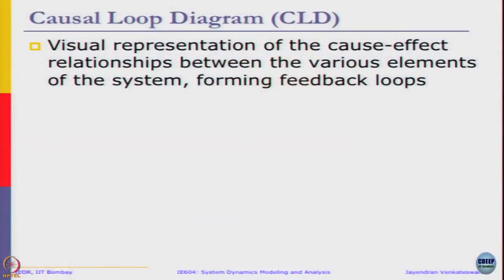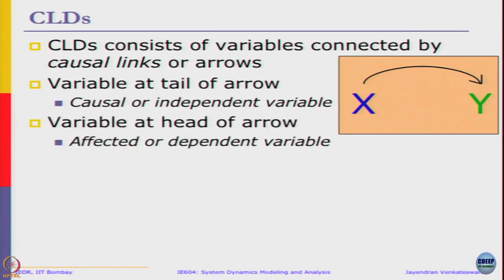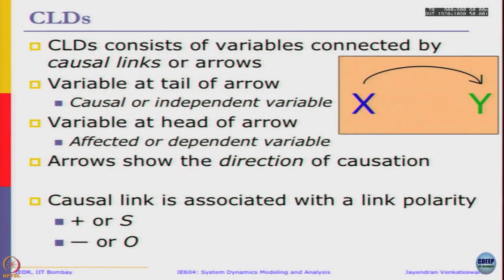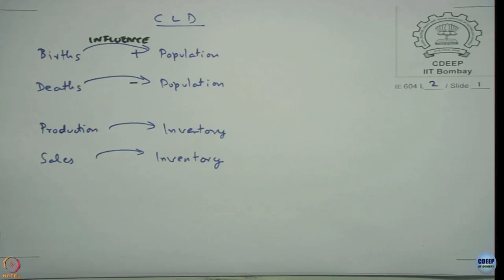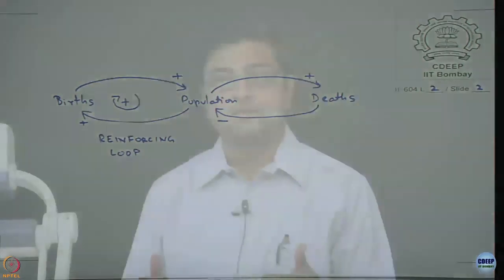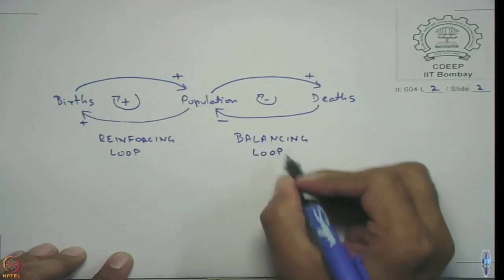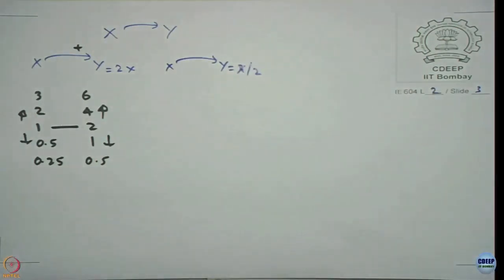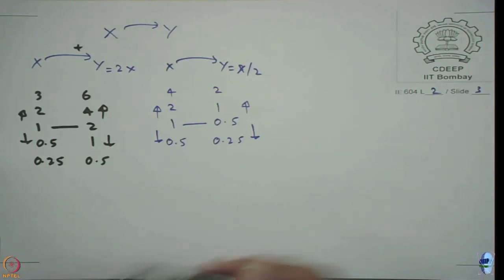Week 1: Lecture 2.1: Causal Loop Diagram (CLD)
Lecture 2.1: Causal Loop Diagram (CLD)